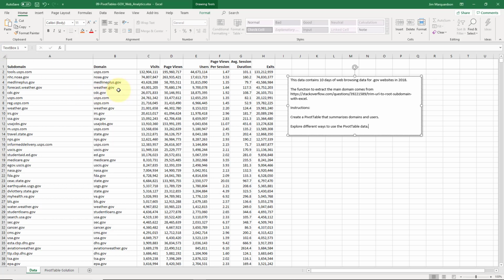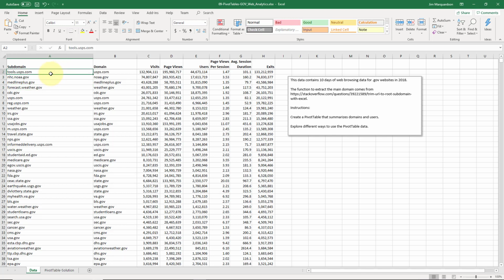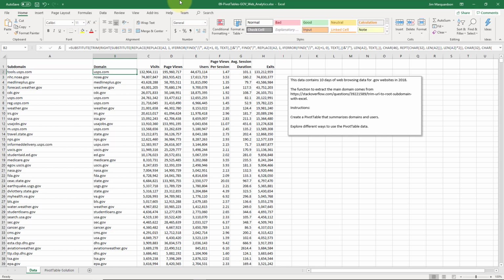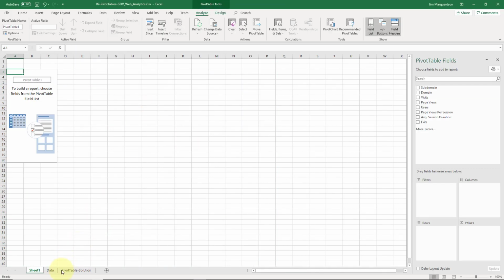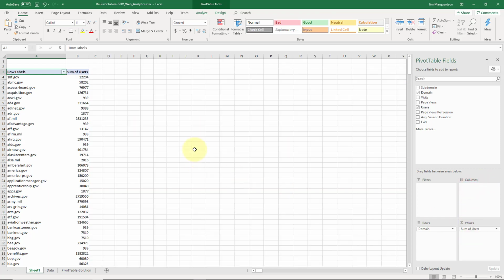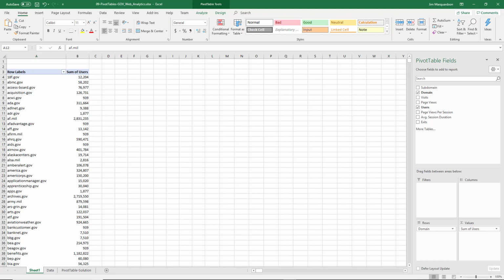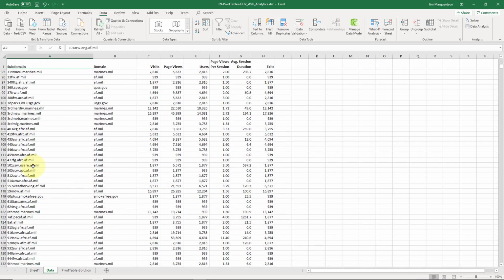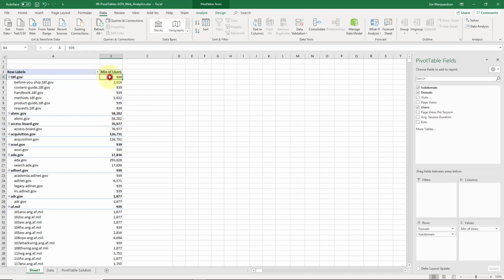Excel-09 - PivotTables - Gov Web Analytics